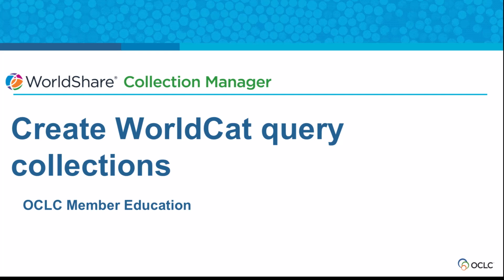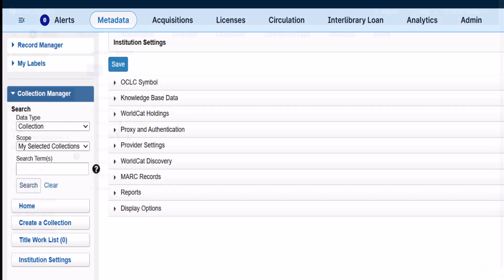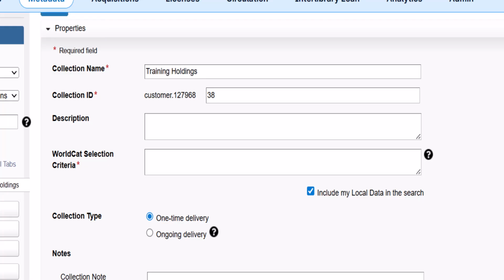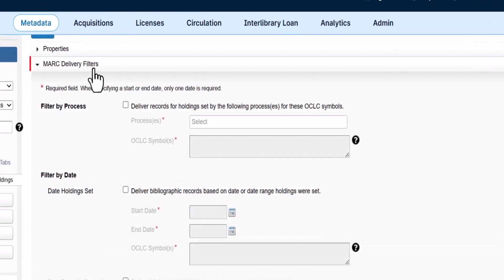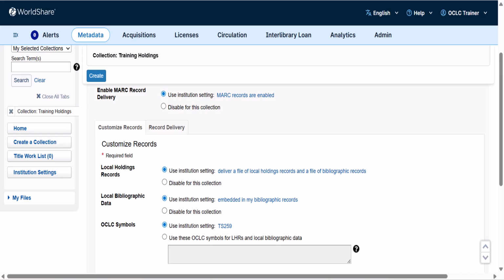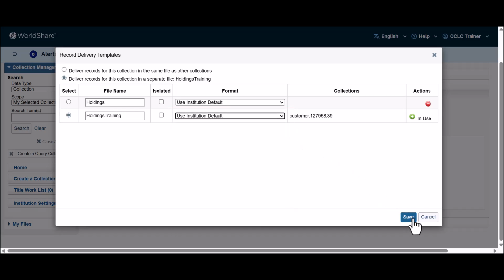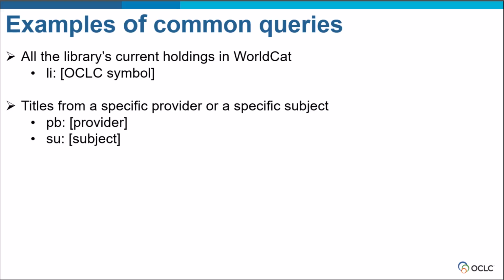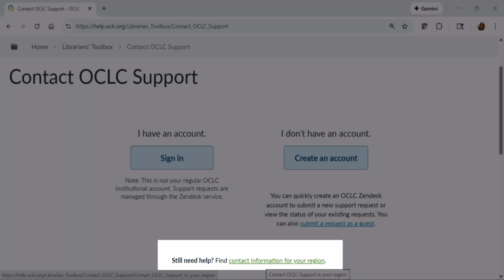Create a WorldCat query collection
This video shows how to create a WorldCat query collection in WorldShare Collection Manager to retrieve MARC records based on specific search criteria.

Continue your WorldShare Collection Manager learning using the resources above, and don’t forget to share your feedback by completing the survey.